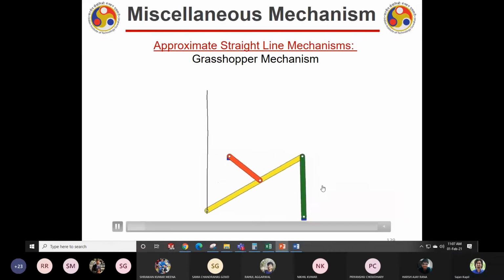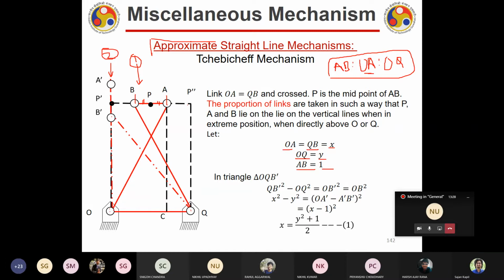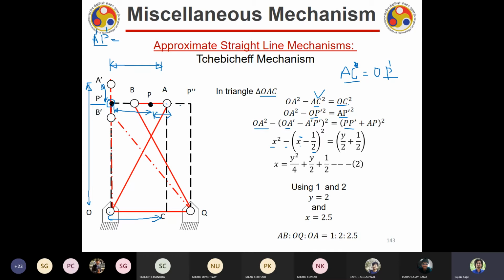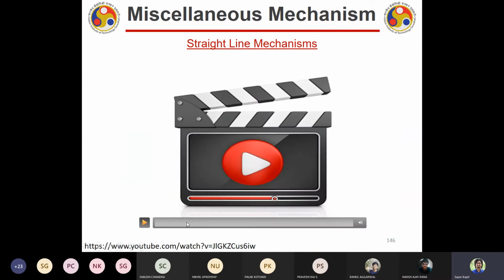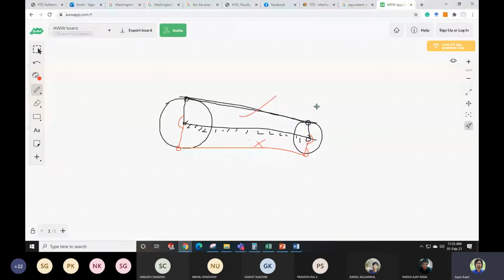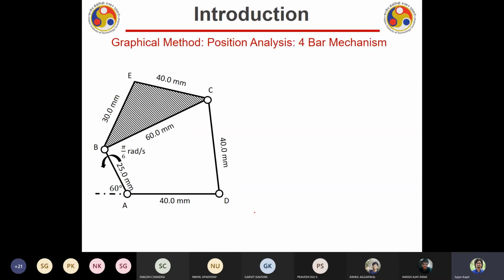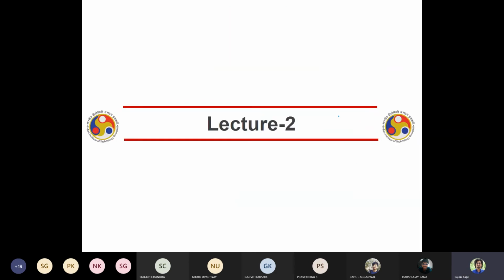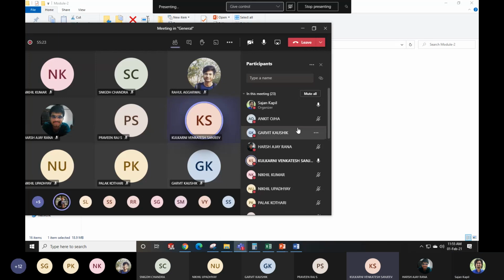Lec 9 ME224 Kinematics of Machinery by Sajan Kapil